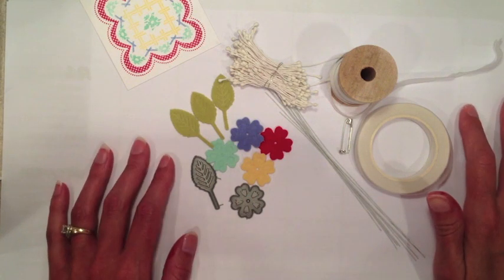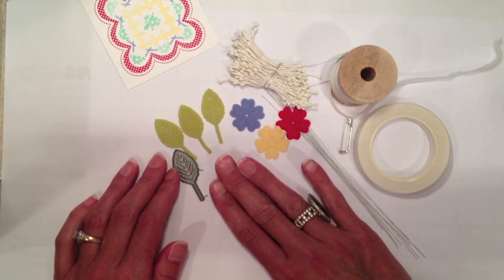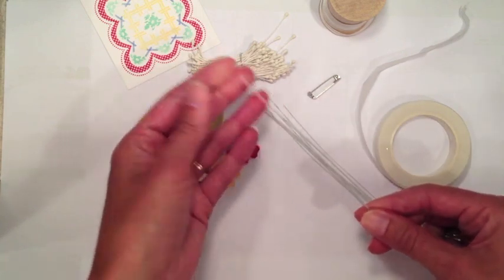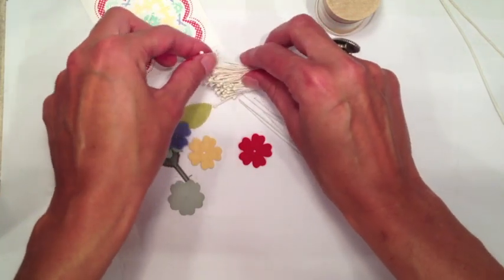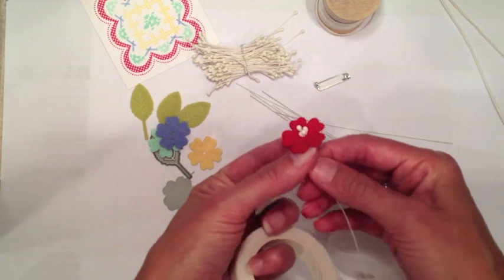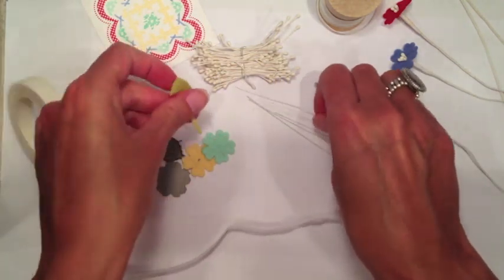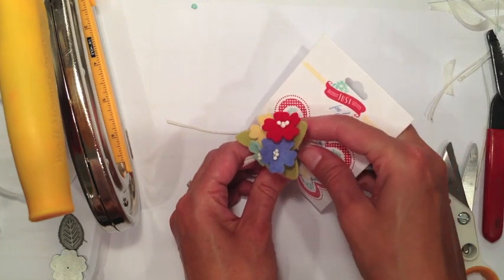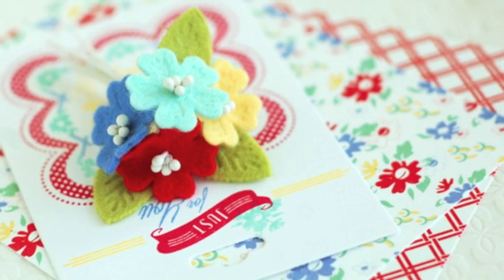SAF 2014: 1940's- Felt Corsage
Our Stamp-A-Faire time travels have landed us in the 1940s.  Join Betsy Veldman as she shows you how to construct a felt flower corsage, similar to what the ladies in the 1940s would have made to brighten up an old dress or hat during war time when new things were scarce and rationed.